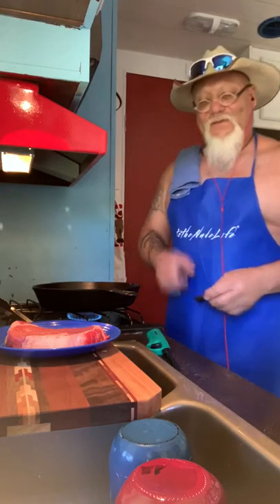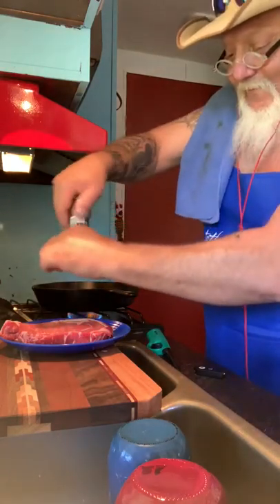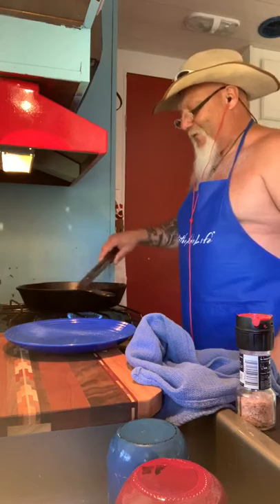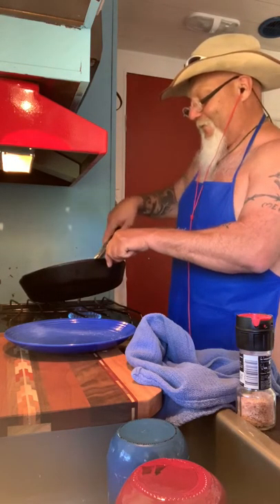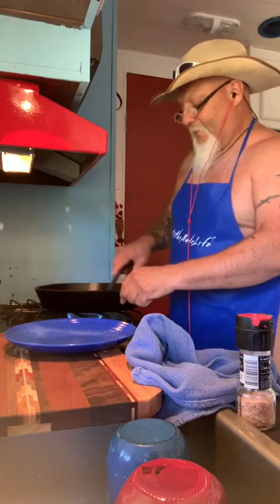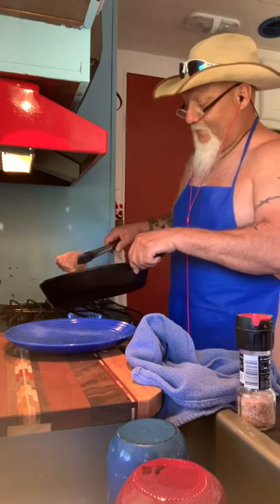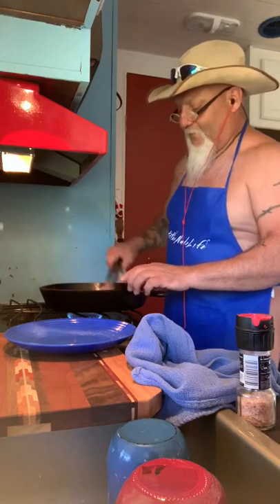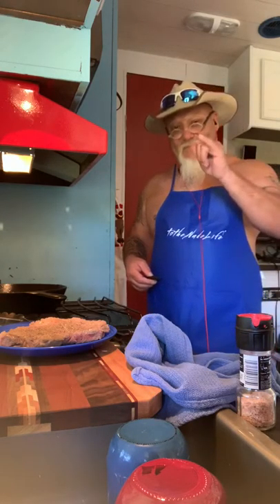Ribeye steak by totheNudeLife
Feeling like a Ribeye steak for dinner. Found an awesome meat market so now I get all my meat from there. My Ribeye Steak.